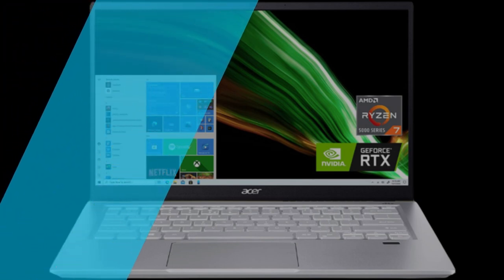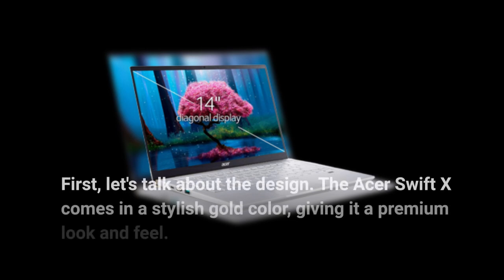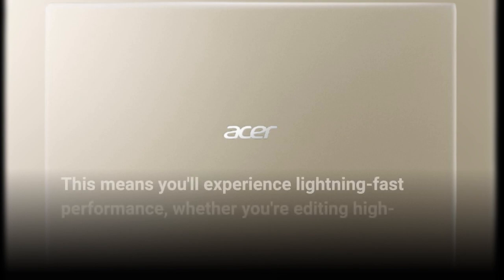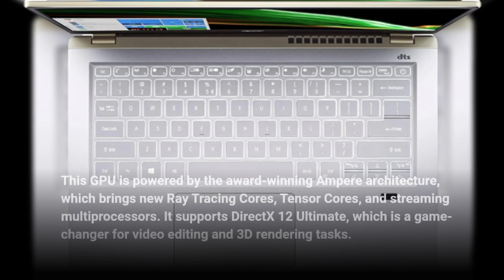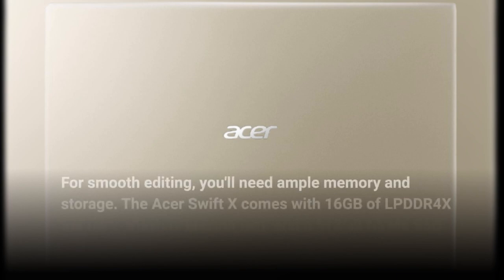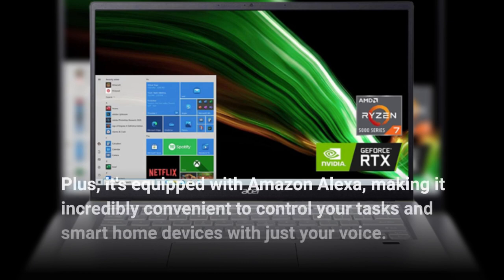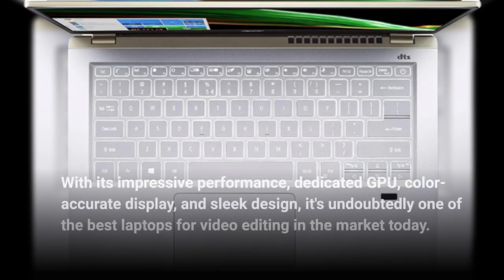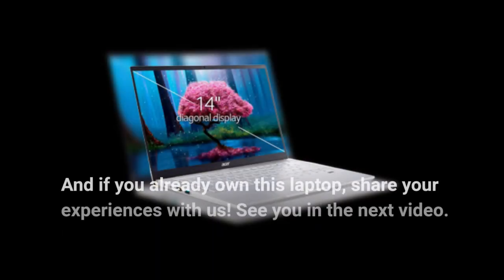🎥 Best Laptops For Editing Videos | Unleash Your Creativity with Top Choices 🎬💻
Amazon Product Name : Best Laptops For Editing Videos

Are you a video editing enthusiast or a professional looking for the perfect laptop to supercharge your video editing projects? Your search ends here! In this video, we're diving deep into the world of laptops to help you find the Best Laptops For Editing Videos. Video editing demands power, performance, and precision, and choosing the right laptop can significantly impact your editing workflow. Join us as we explore the top laptops on the market, specifically selected and reviewed with video editors in mind. Whether you're a beginner looking for budget-friendly options or a seasoned pro seeking a high-end workstation, we've got you covered. Discover the Best Laptops For Editing Videos and take your editing skills to the next level!